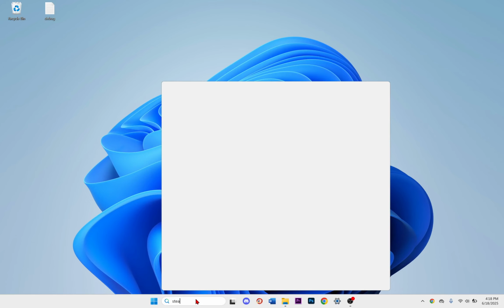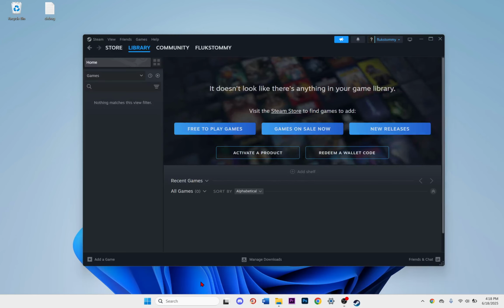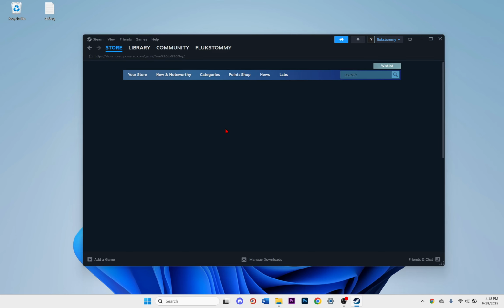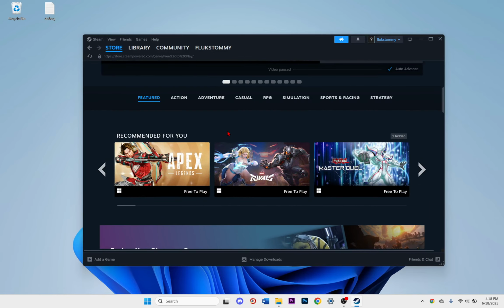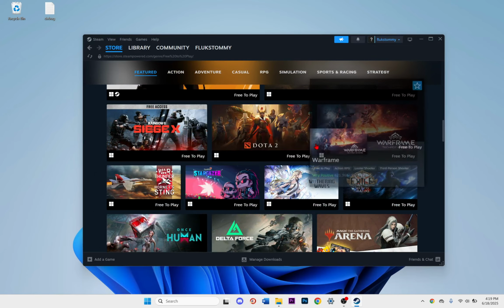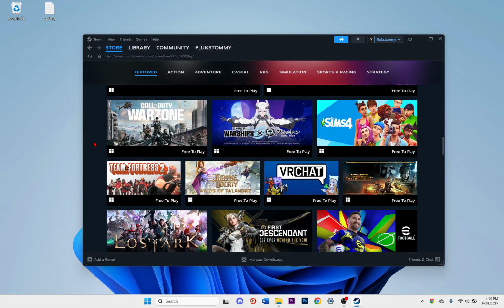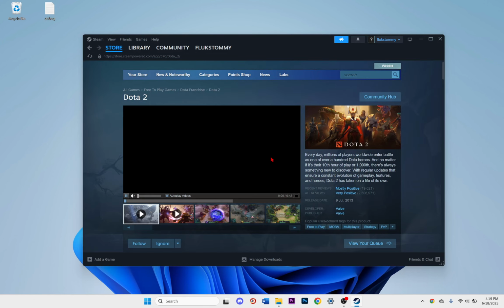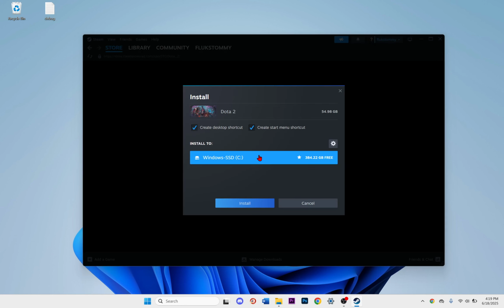How to Install Free Games on Steam (2026)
How to Install Free Games on Steam (2026) - Learn how to install free games on Steam in 2025 with this comprehensive guide. Discover the latest methods and tips to download and play your favorite games without spending a dime.